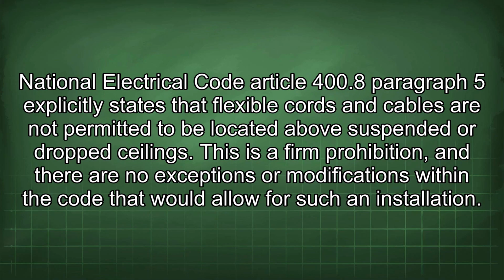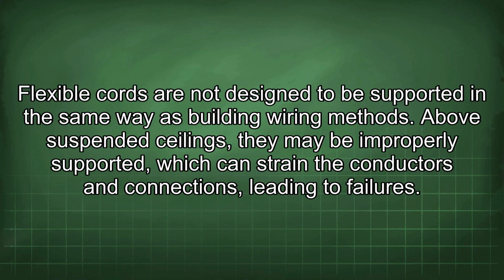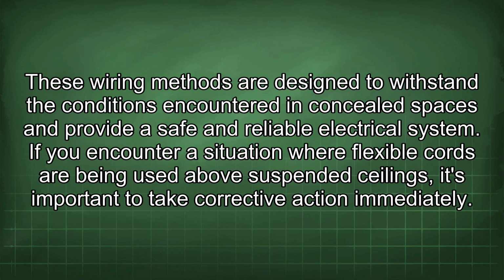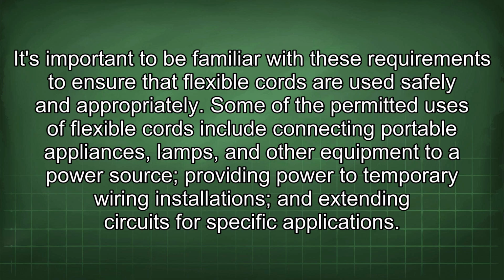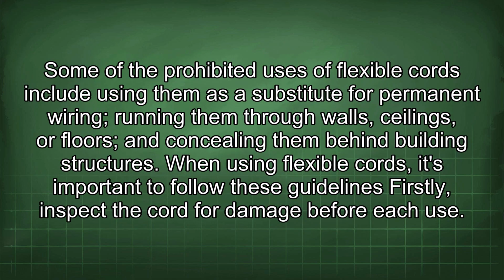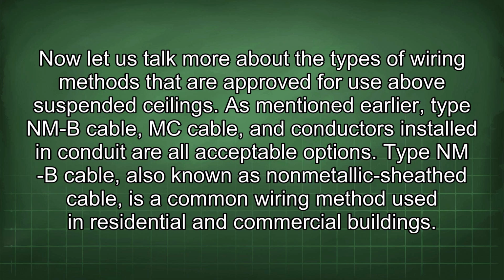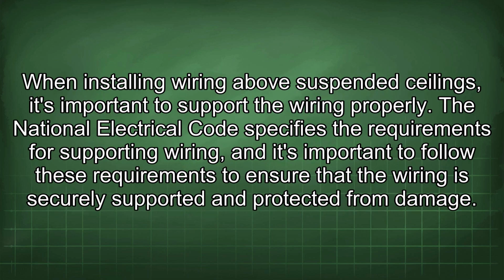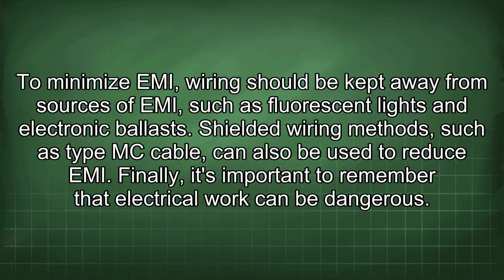NEC 400.8(5) Flexible Cords Above Suspended Ceilings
NEC 400.8(5) strictly prohibits flexible cords and cables above suspended ceilings. There are no exceptions or modifications to this rule. Ensure compliance with this code to maintain safety.